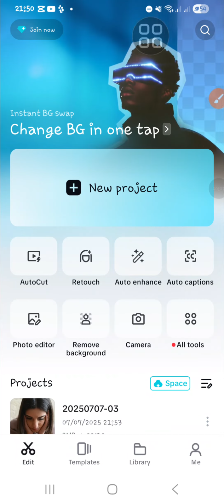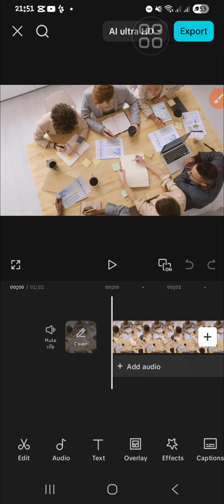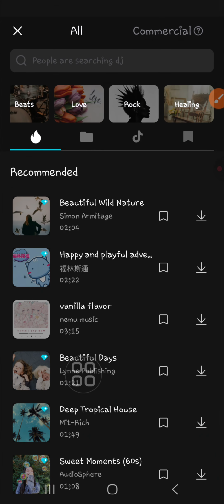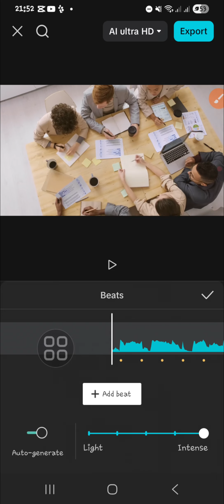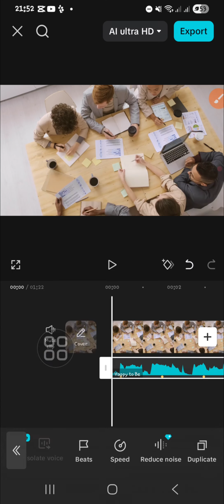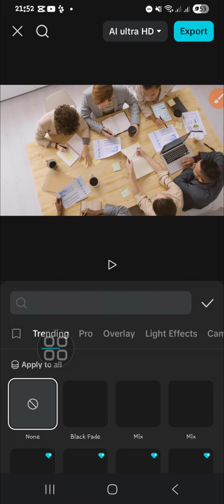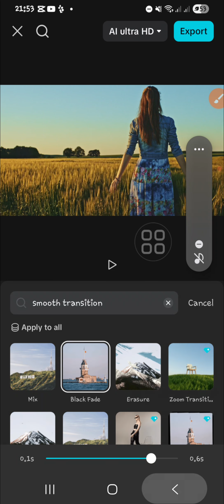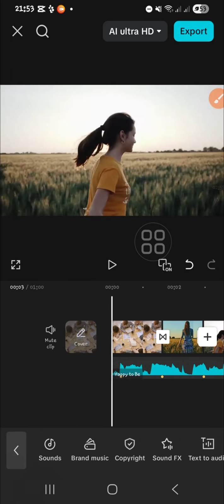💲💥 Smooth Transition Tutorial In Capcut | Smooth Transition Effect| NEW UPDATE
Level up your CapCut edits with smooth transitions! This tutorial walks you through how to apply smooth and seamless transitions to give your videos that professional touch.